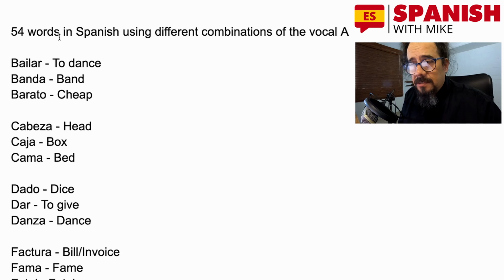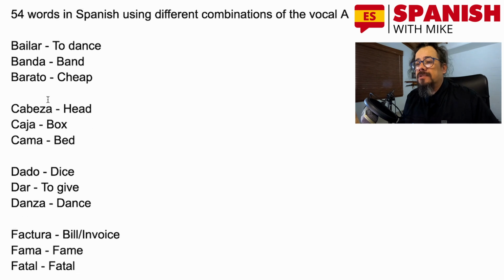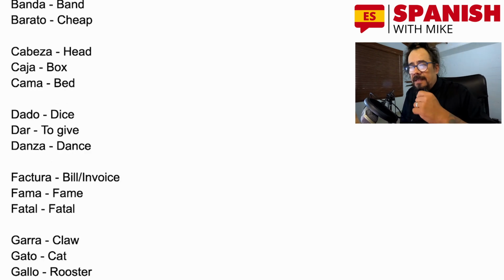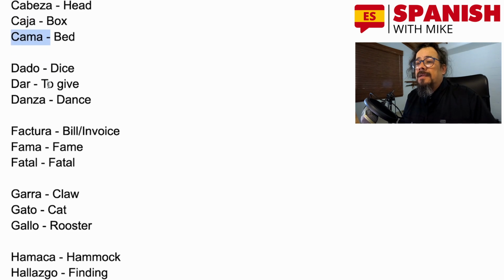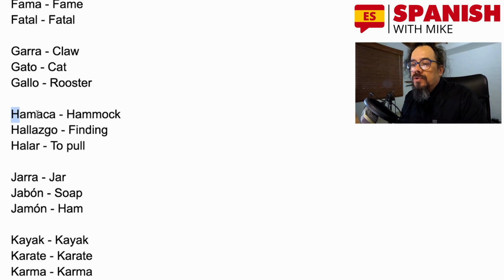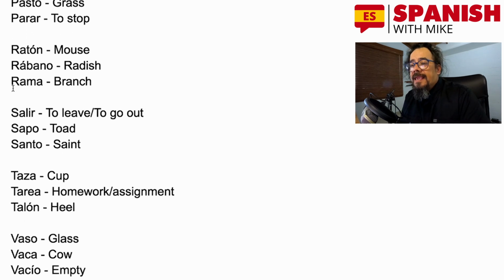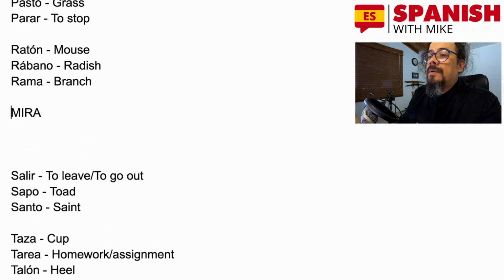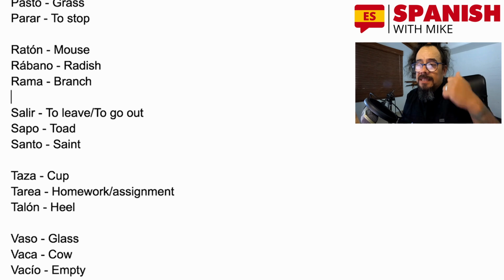THE SOUNDS OF SPANISH: THE VOWEL A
Having trouble with the Spanish A sound? Watch this video to learn the correct pronunciation of the vowel A in Spanish! Master the sound of the vowel A with our helpful guide and improve your vocabulary with 54 new words. Perfect for English speakers learning Spanish!

00:00 Intro
00:15 Vowels in Spanish vs Vowels in English
00:37 The sound of the vowel A in Spanish
01:26 Important Details
01:41 List of 54 words for practicing & learning vocabulary
02:08 Words using the BA combination
02:30 Words using the CA combination
03:26 Words using the DA combination
03:48 Words using the FA combination
04:08 Words using the GA combination
05:24 Words using the HA combination
06:10 Words using the JA combination
06:27 Words using the KA combination
06:53 Words using the LA combination
07:14 Words using the MA combination
07:28 Words using the NA combination
07:46 Words using the PA combination
08:01 Words using the RA combination
09:14 Words using the SA combination
09:37 Words using the TA combination
09:51 Words using the VA combination
10:50 Words using the YA combination
11:08 Words using the ZA combination
11:39 Summary
12:17 Homework